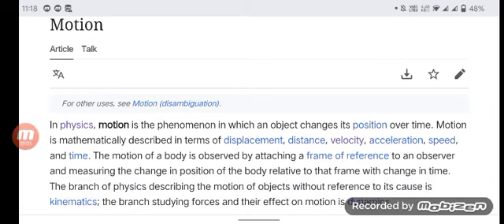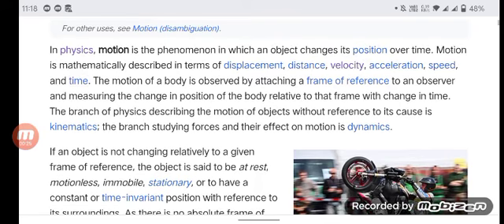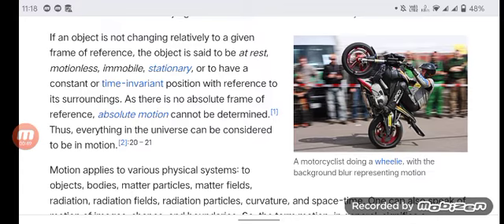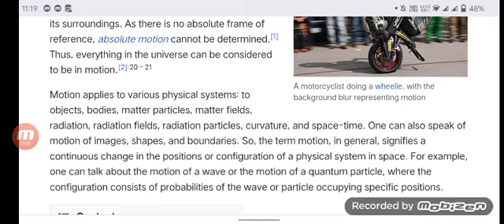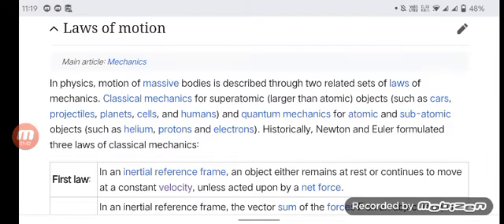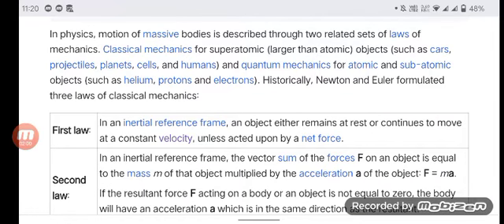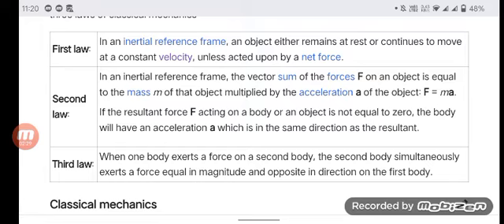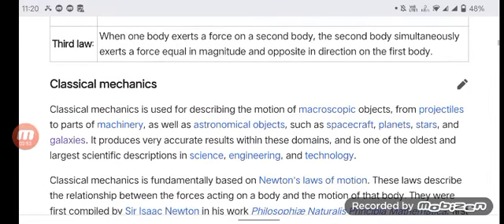types of motion